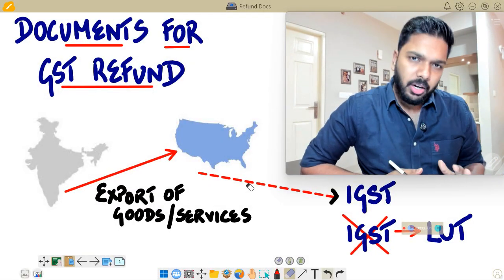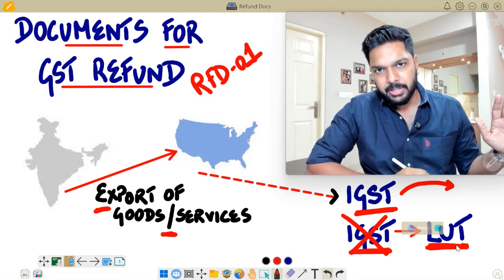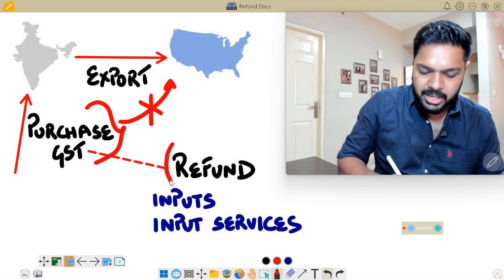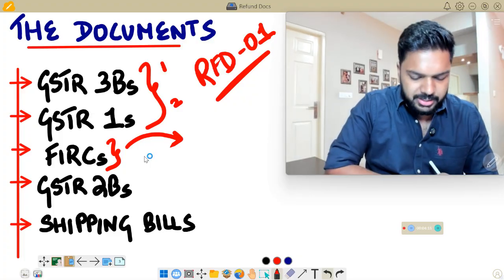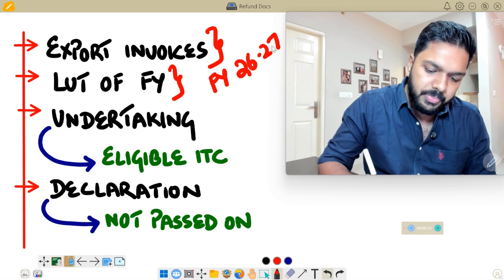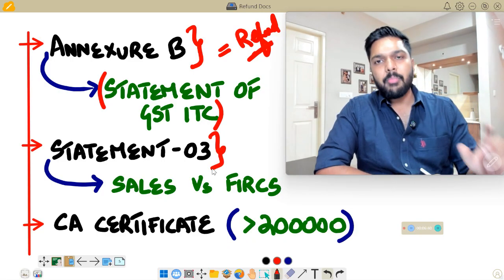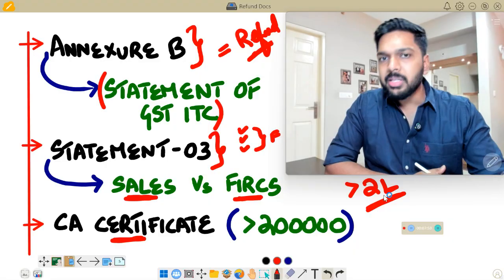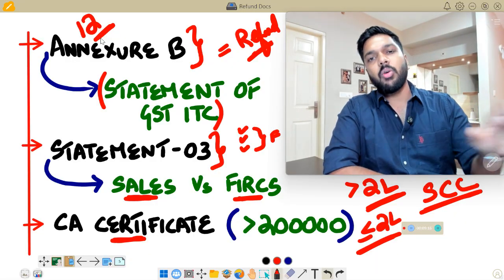Exporting Without IGST? Don’t File Refund Without These Documents!📂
Are you an exporter supplying goods or services without payment of IGST under LUT?

Then filing your GST refund application correctly is critical—and documentation plays a huge role in avoiding rejection or delays.

In this video, we break down the mandatory documents required for filing a refund application under the LUT route in a simple and practical manner.

📌 What you’ll learn in this video:
 - Complete document checklist for GST refund (Exports without IGST)
 - Key differences in goods vs. services exporters
 - Common mistakes leading to refund rejection
 - Practical tips to ensure faster processing of refunds
 - Important compliance points under GST law

00:00 - 1:57 - Background
1:58 - 3:16 - Exporting without IGST under LUT
3:17 - 5:02 - Documents Part 1
5:03 -  6:12 - Documents Part 2
6:13 - 10:00 - Documents Part 3

Whether you're a CA, tax professional, or exporter, this video will help you file accurate refund claims and avoid unnecessary notices.